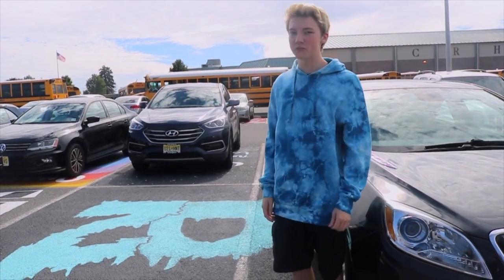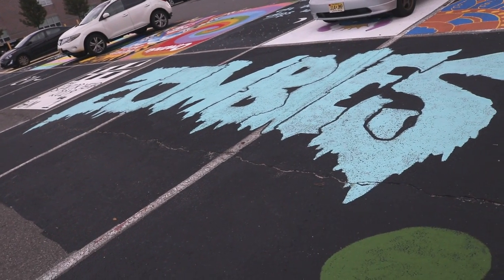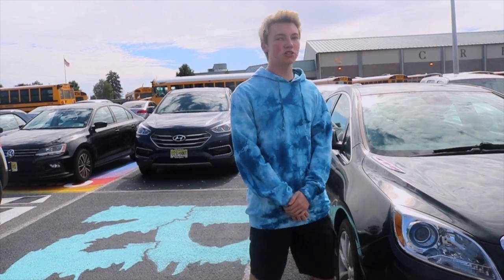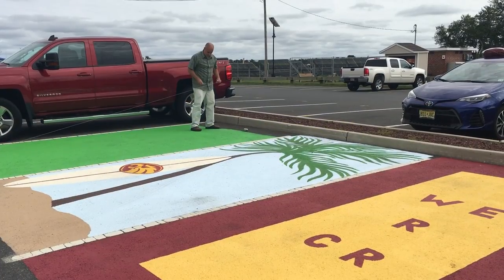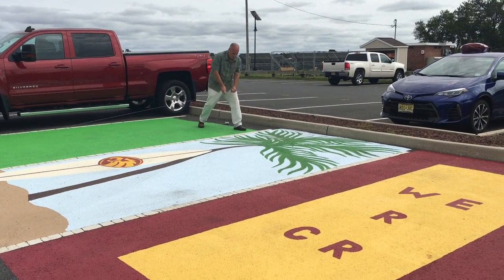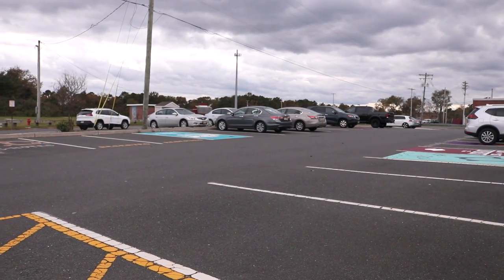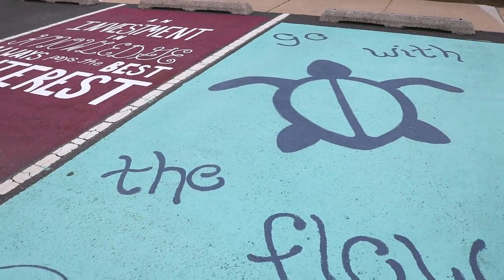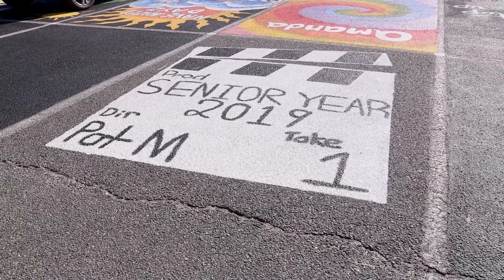Parking Spots by Pat and Bill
Video about the new tradition of seniors painting their parking spaces.